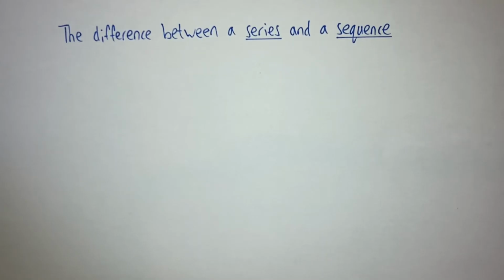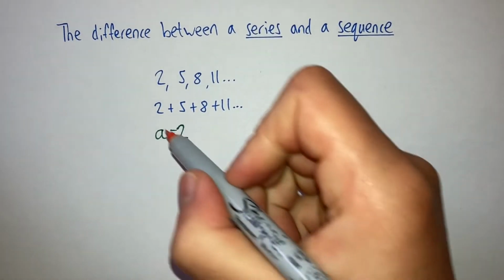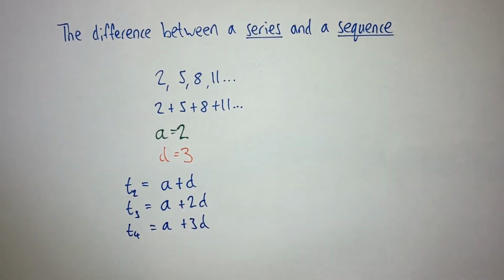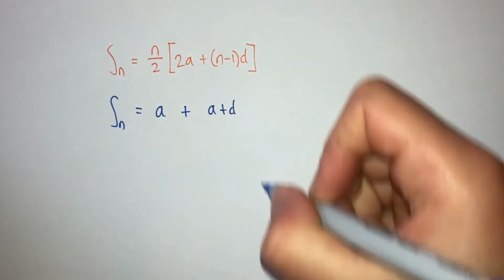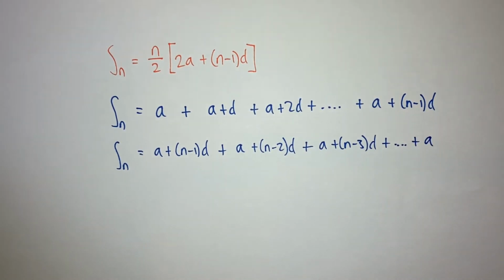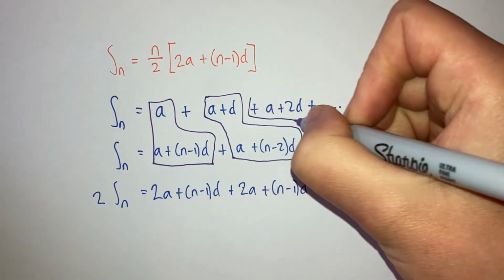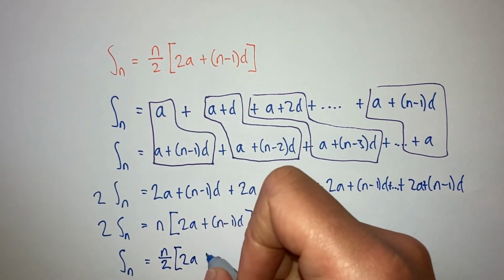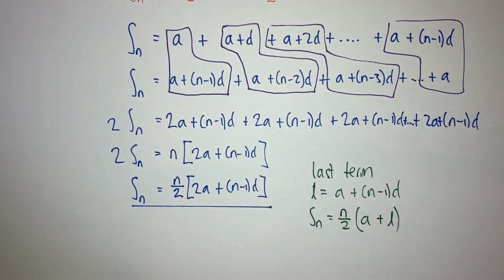A level revision Proof of the formula for the sum of an arithmetic series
Great video for A level revision!
The difference between a series and a sequence.
Commonly used notation explained.
Proof of the formula for the sum of an arithmetic series.
Alternative formula.